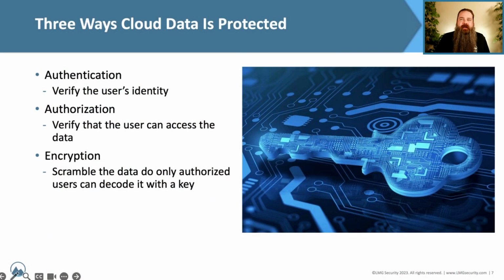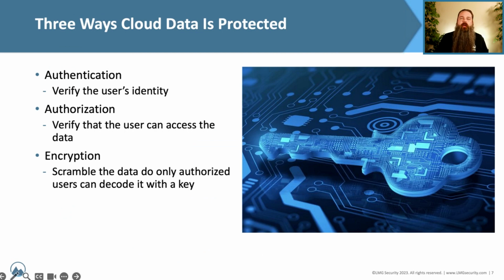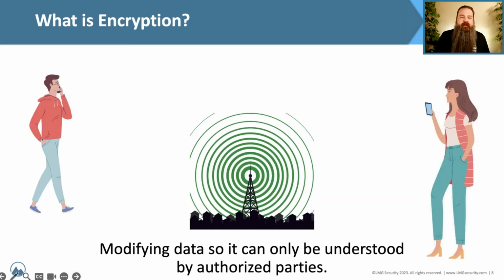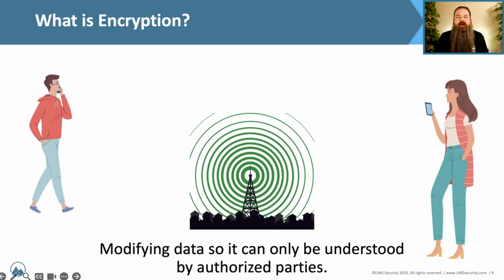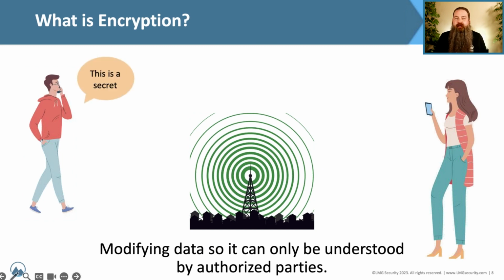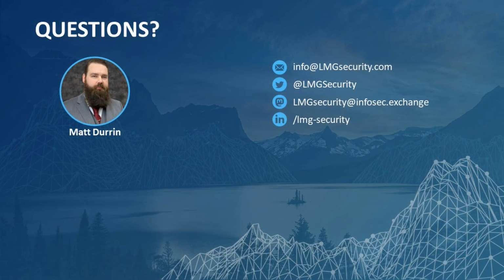How is Cloud Data Protected?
Learn how cloud data is protected! Watch this 2-minute video to learn the basics about the different ways clouds data is protected. We'll also provide a quick, high-level overview of how encryption works. If you would like more information on encryption, watch our video on the difference between public and private keys